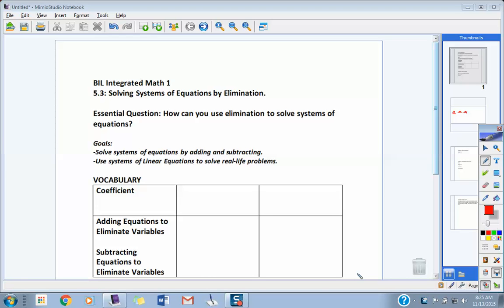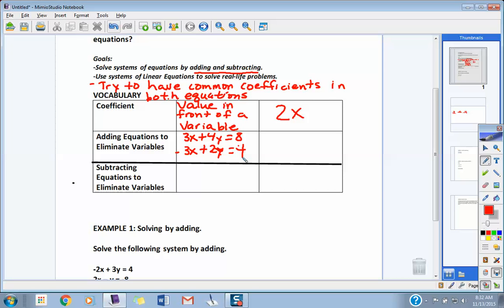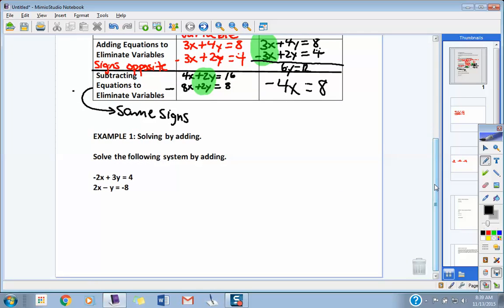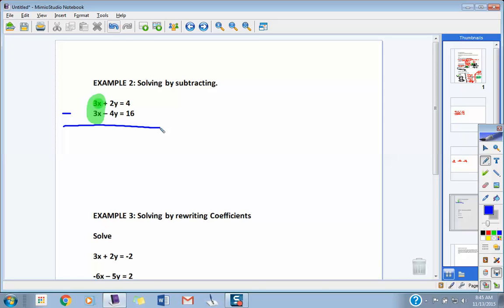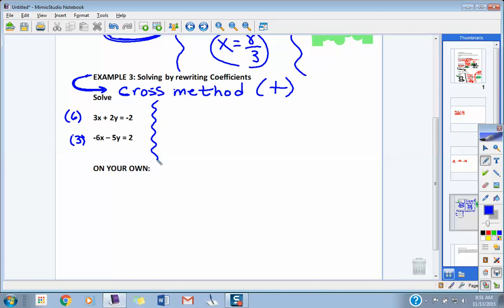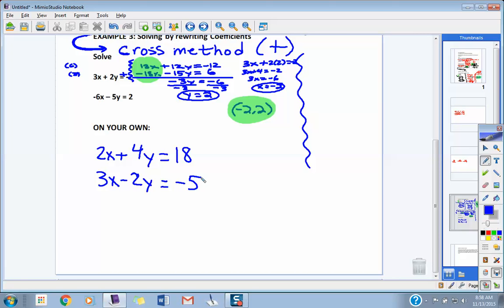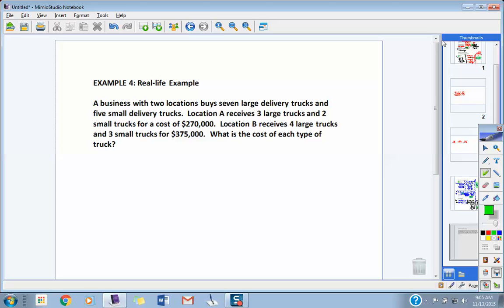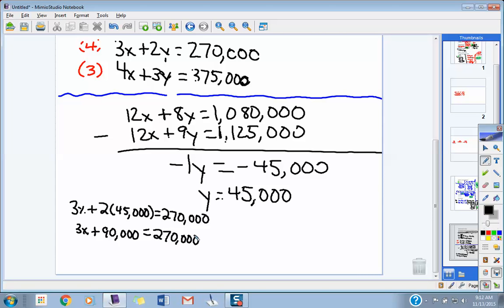BIL Integrated Math 1 (5.3) Lesson